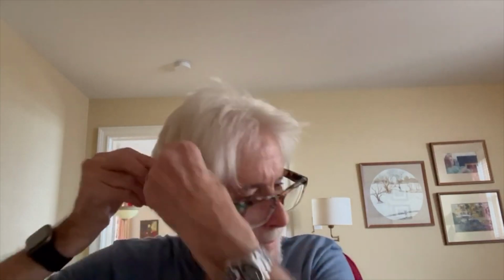Phonak Audéo Sphere Infinio Real User Reviews [2025]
Thinking about buying the Phonak Audeo Sphere Infinio hearing aids? We’ve made it easy. This video is a 2-hour compilation of real user reviews, but we’ve done the work for you—cutting it down to the most helpful clips. You’ll hear honest pros and cons directly from people who actually bought these hearing aids from us.

No fluff. No sales pitch. Just real opinions from real users so you can make an informed decision—without spending hours sifting through full-length reviews.

👉 Skip the noise and get the info you actually need.